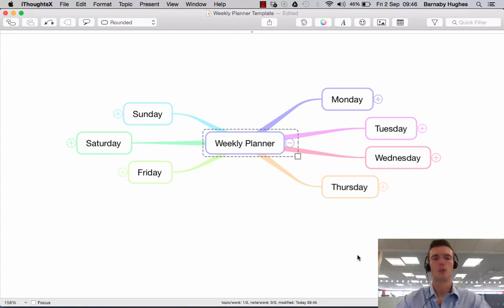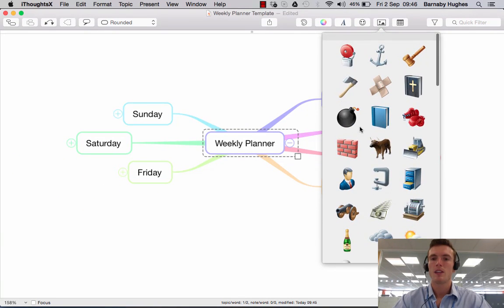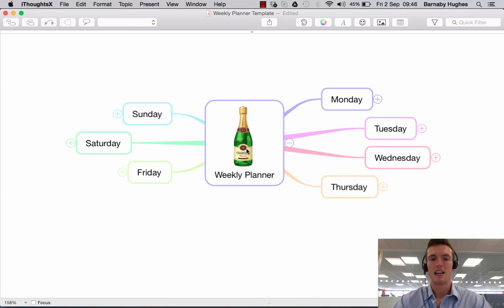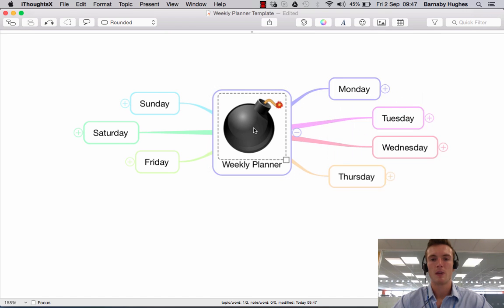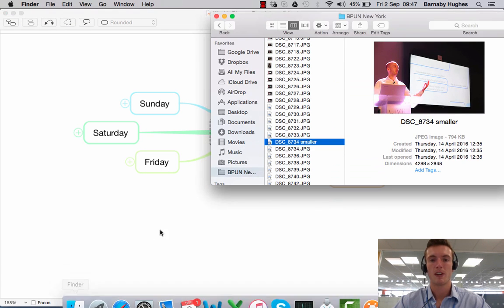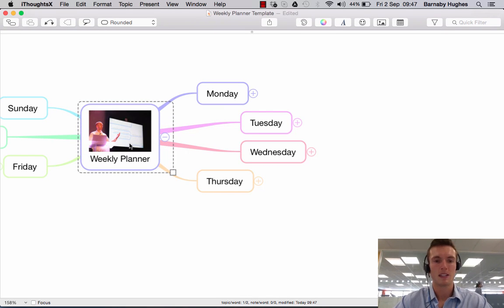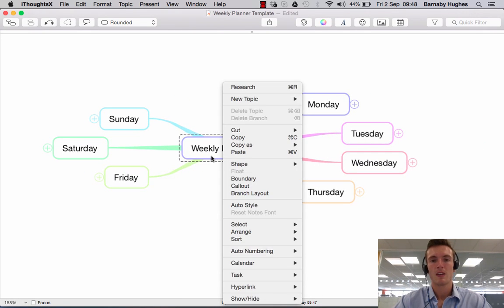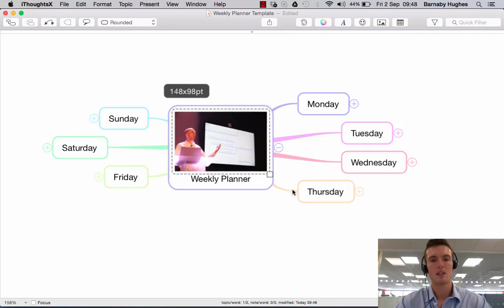iThoughts Tutorial - Adding Images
In this video tutorial we look at how to add images to your iThoughts mind maps. For more mind mapping templates, tutorials, and training,